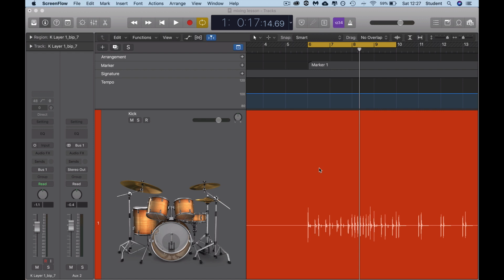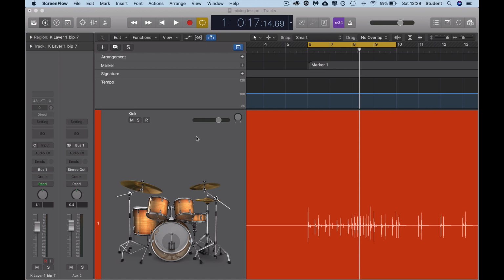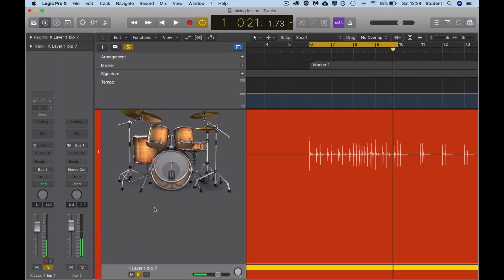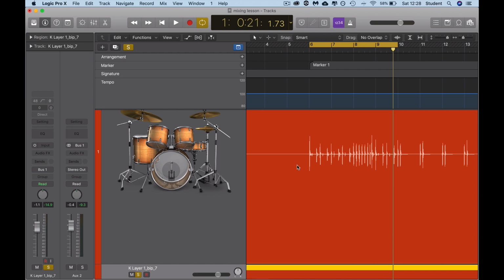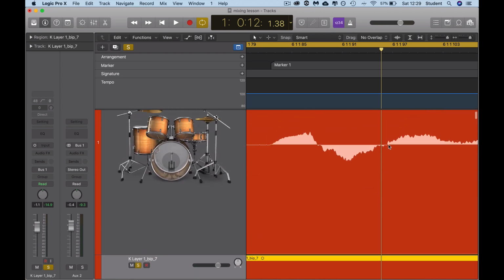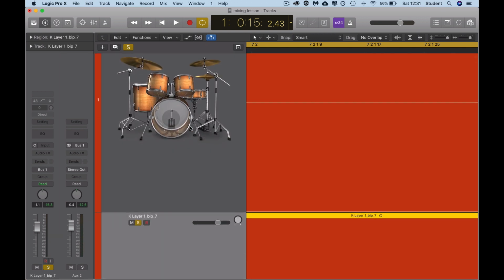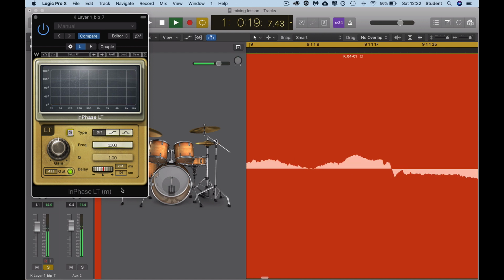Mix Preparation - Dealing with phase in drums - manually and using In-Phase LT from Waves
Link to In-Phase LT plugin